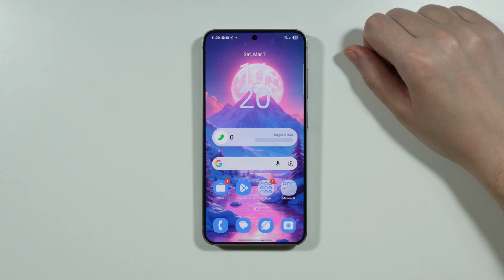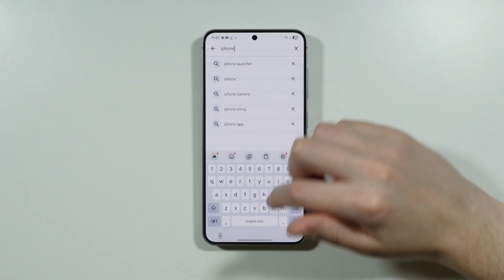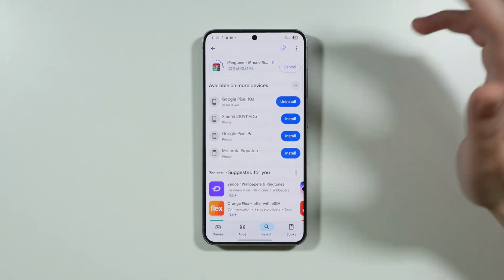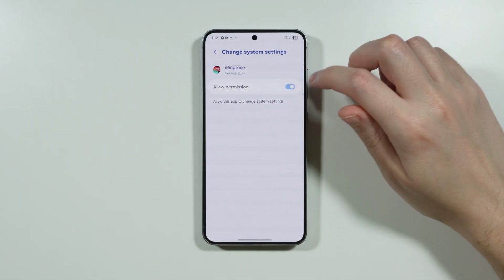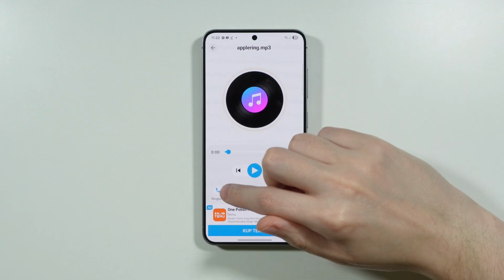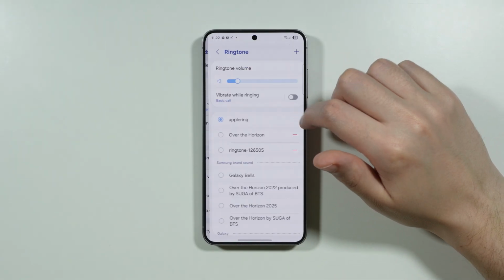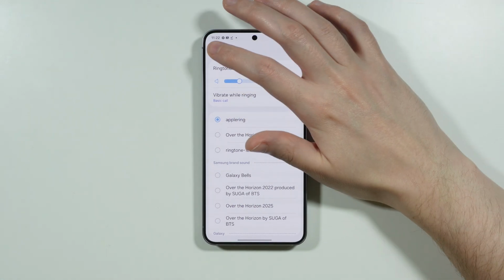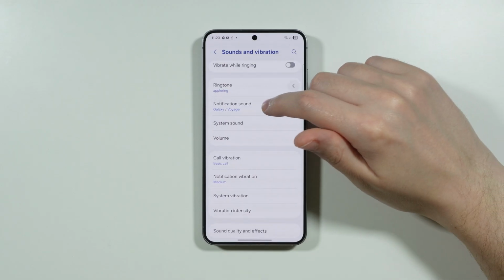Samsung Galaxy S26: How to Get iPhone Ringtone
In this video, I'll show you how to get the iconic iPhone ringtone on your Samsung Galaxy S26 easily. You'll learn the step-by-step process to download and set the ringtone, allowing you to enjoy that classic sound on your device. Follow along in this quick tutorial to personalize your Galaxy S26 with an iPhone touch!